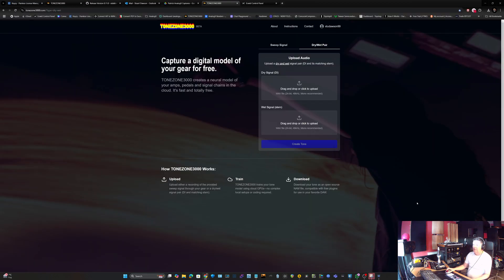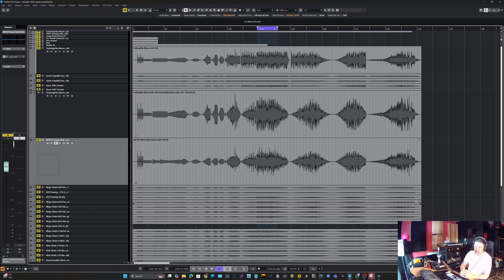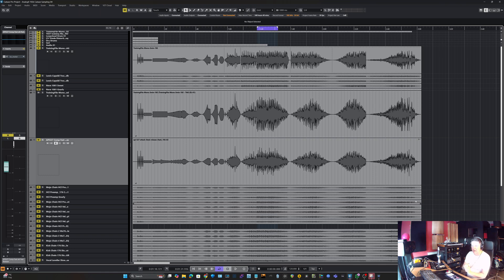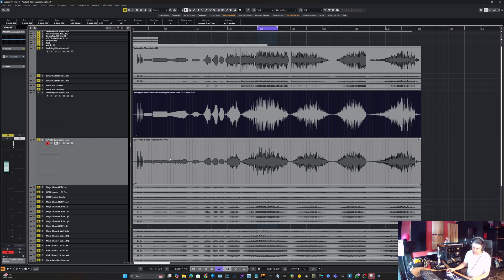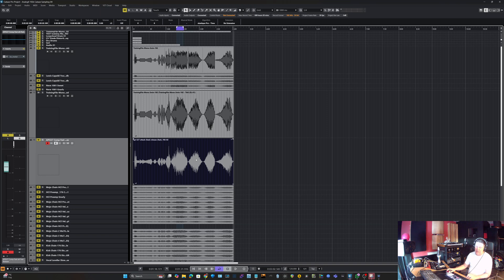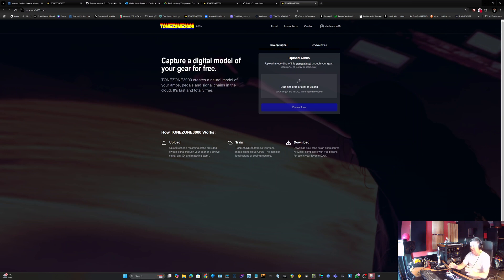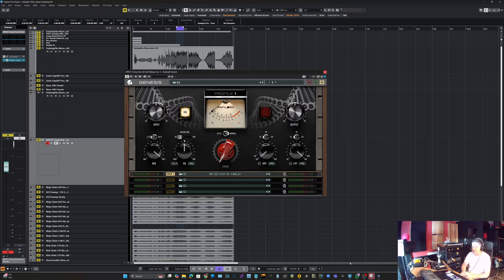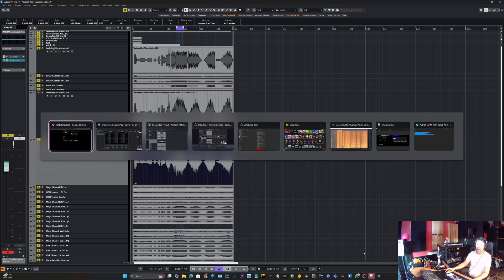AnalogX Genesis - Creating your own Emulations using Tonezone3000 and Genesis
Create your own Emulations of your own studio equipment that you can use in the new AnalogX Genesis plugin.